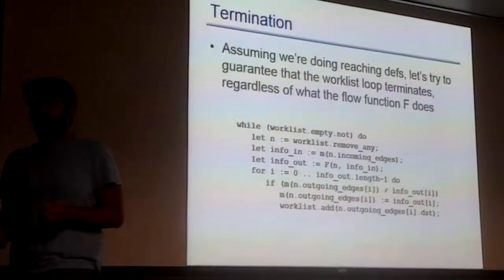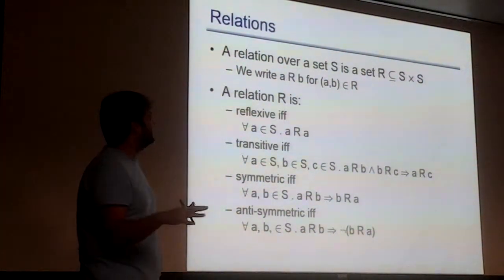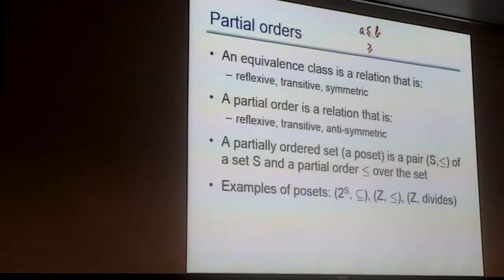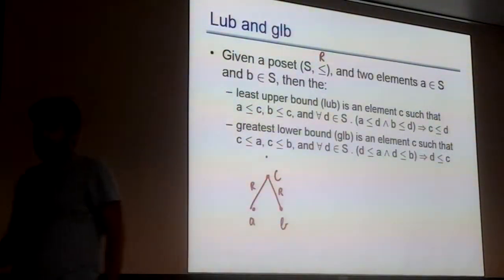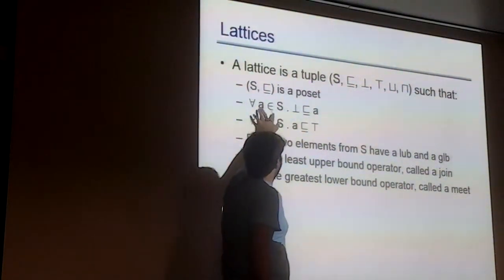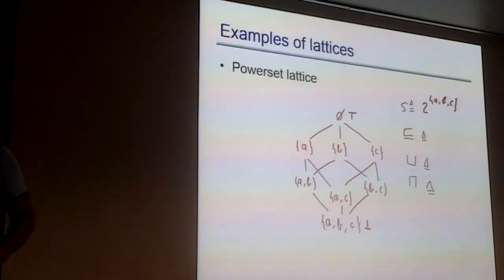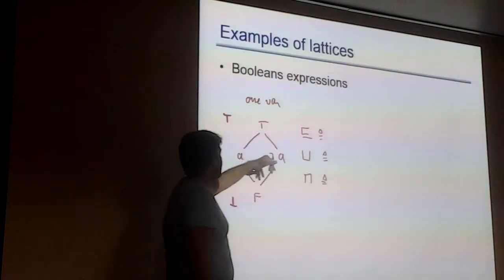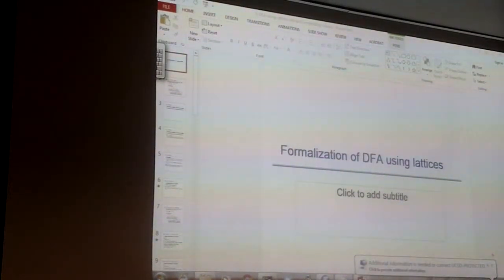Compilers: 4/15/14 lattices, data flow analysis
Compilation of
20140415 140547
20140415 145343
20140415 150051